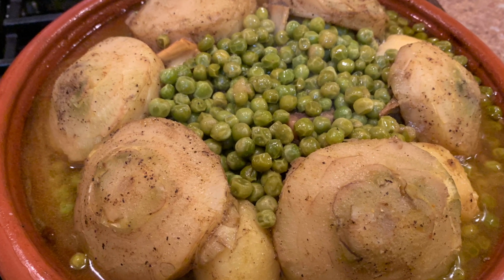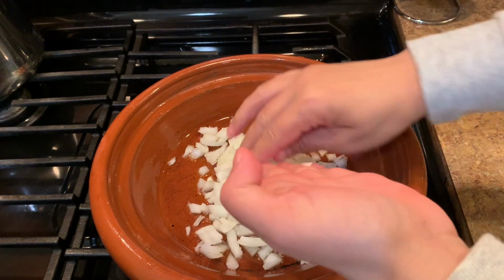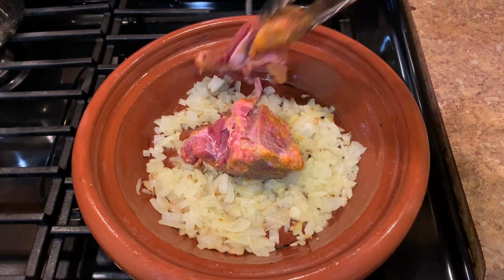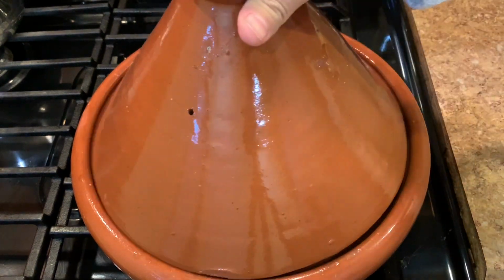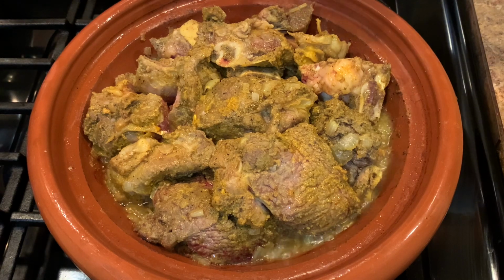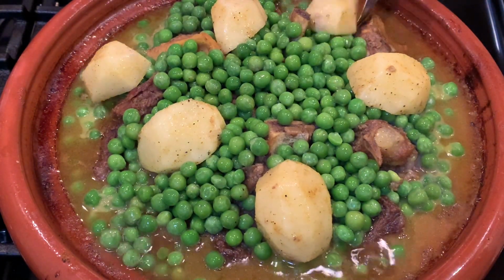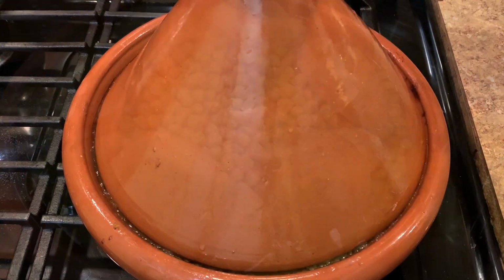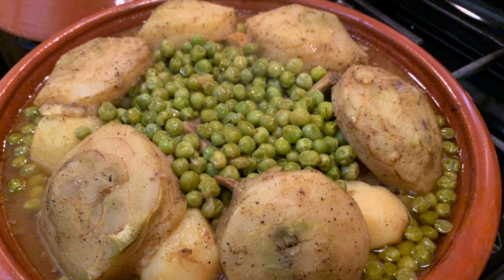Tajine of Beef with Green Peas and Artichokes Recipe / Moroccan Tagine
Tagine
Tajine